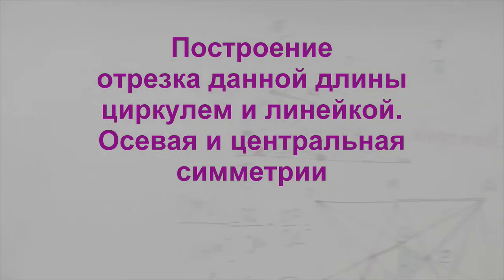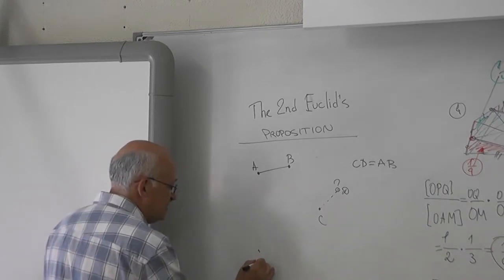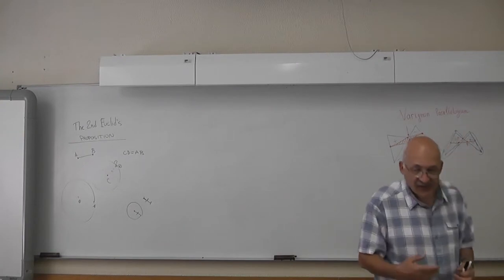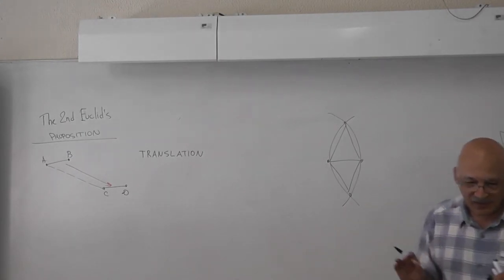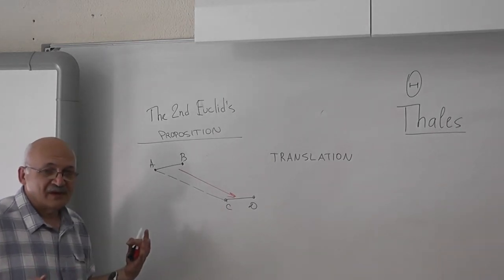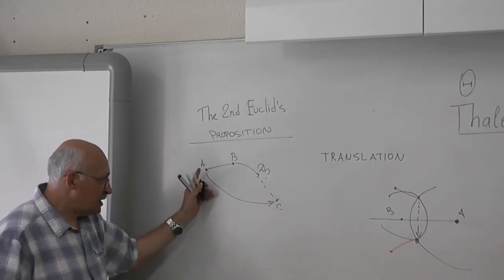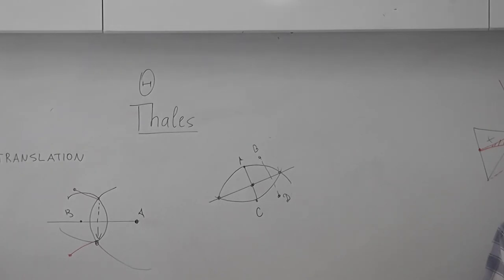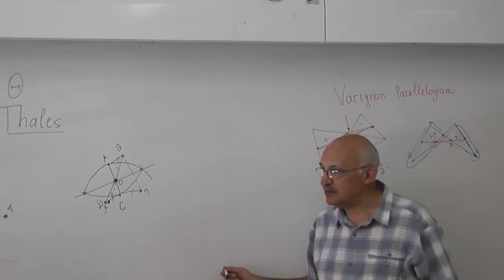65 Построение отрезка данной длины циркулем и линейкой